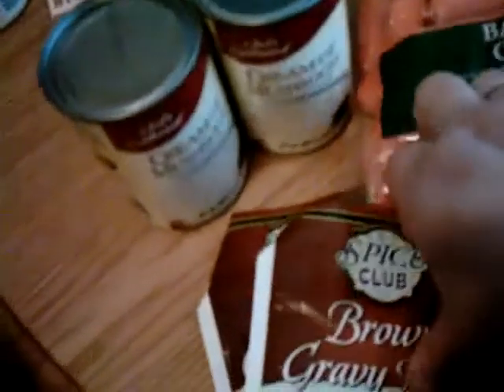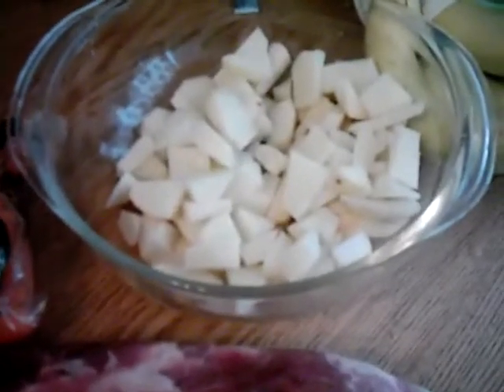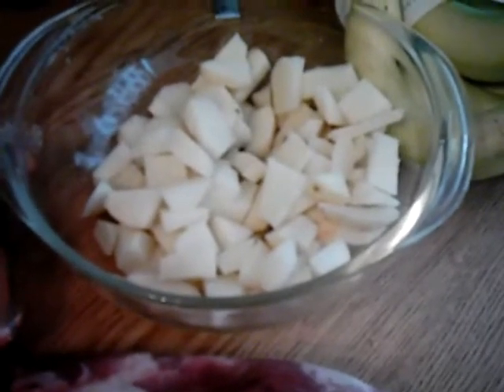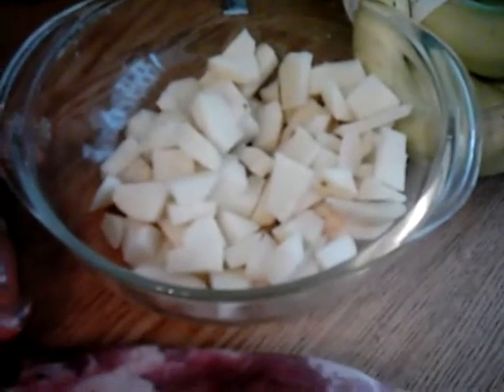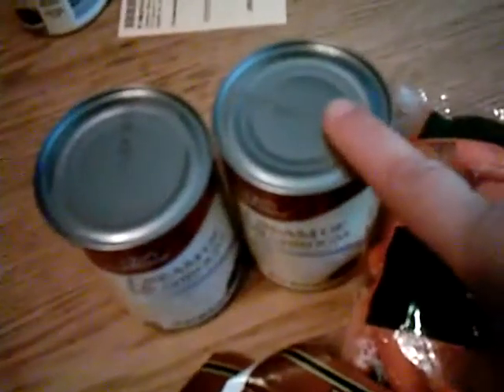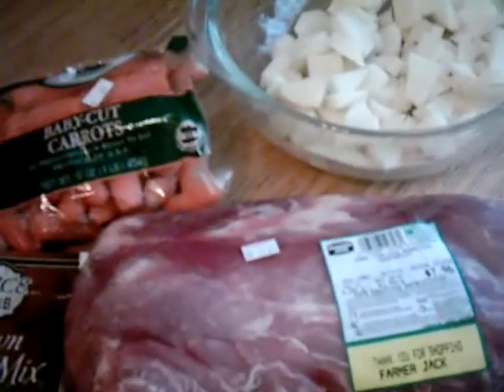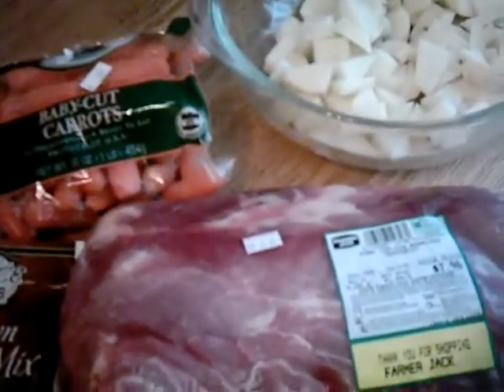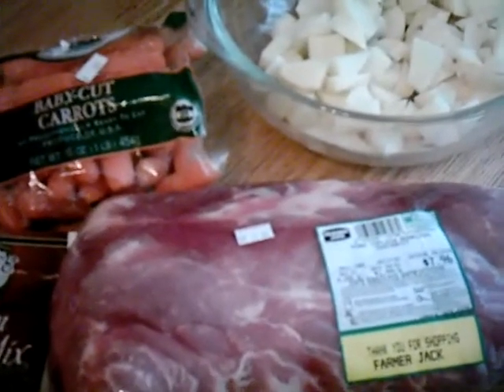Porkloin with Carrots and Potatoes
Would this be called a stew??My mom makes this and it is really good.